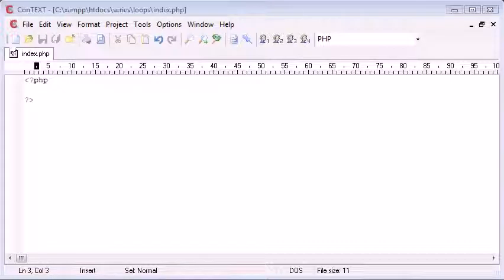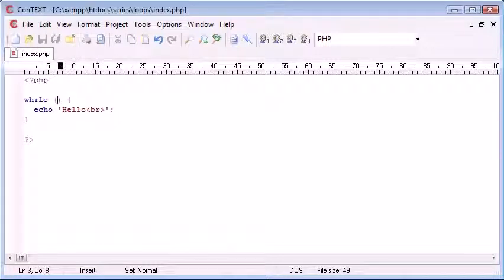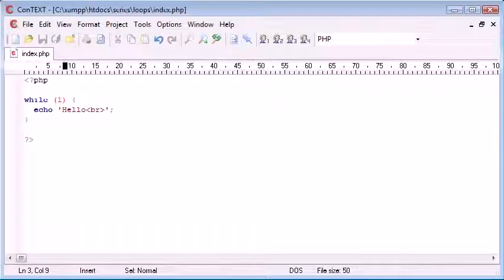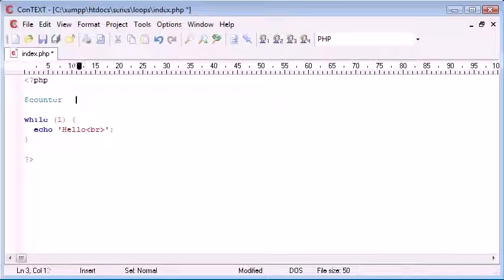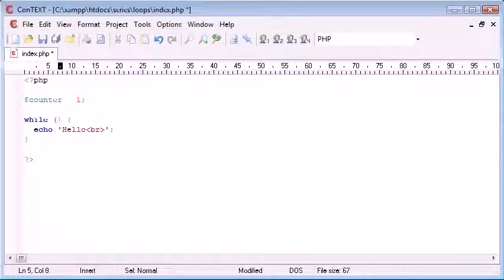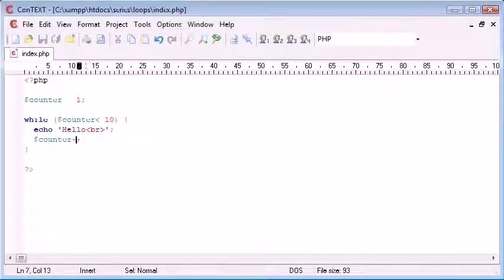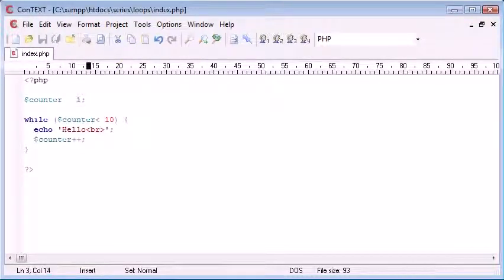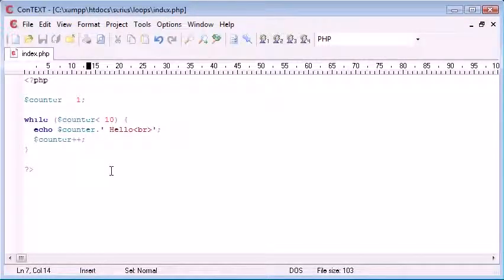Beginner PHP Tutorial 25 while Loop flv